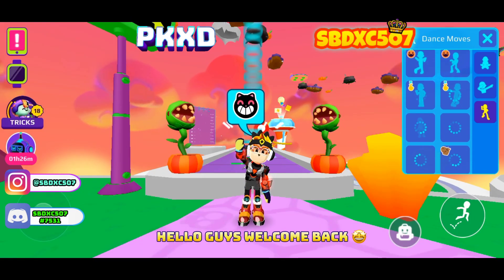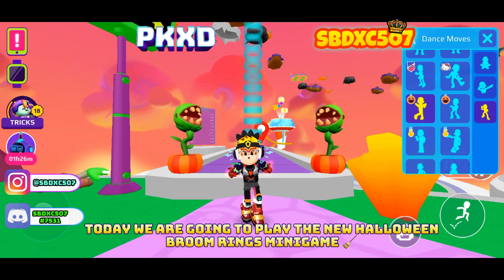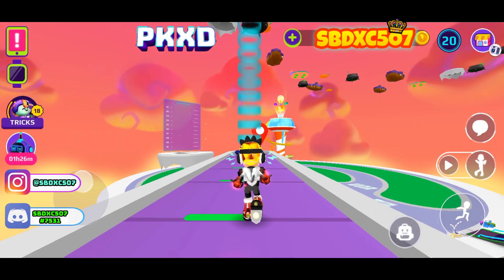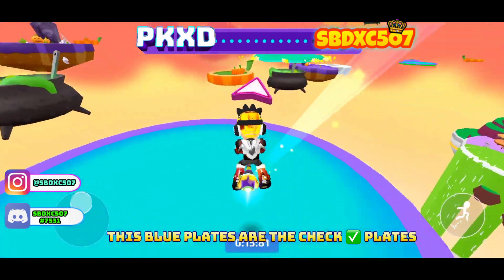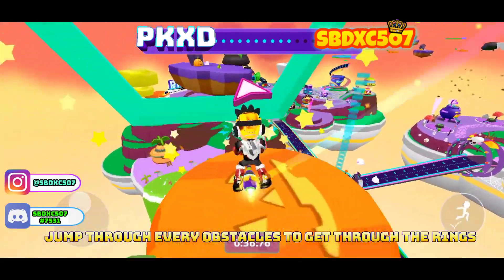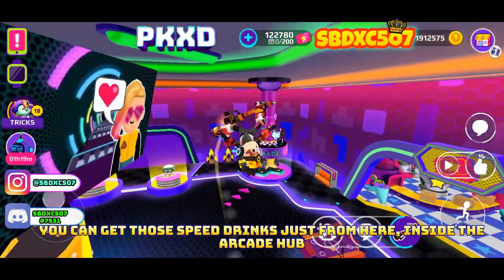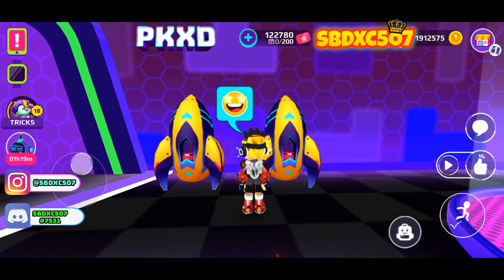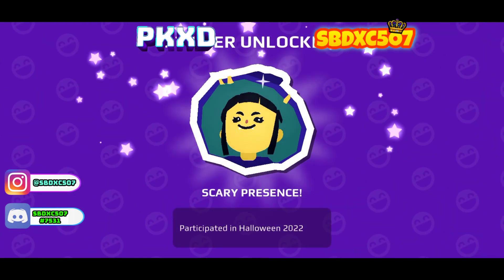HOW TO BE A PRO IN THE NEW HALLOWEEN BROOM RINGS MINIGAME!! 🧹✨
Play the new halloween minigame with this secret trick to score the highest record. 😎
Hello Guys I'm Sb, i make Videos Related To PKXD.  I hope You guys like my content.

Contents~ 🤩✨
PKXD Surprise Box
New PKXD Event
New PKXD premium pass
New PKXD update
New PKXD armor
PKXD shorts
New PKXD event
PKXD New Outfits
PKXD Halloween
PKXD Christmas
PKXD Pet Festival
PKXD Zero Gravity
PKXD Summer Vacation
PKXD Anniversary
PKXD Fashion Week
PKXD Job Fair
PKXD Special
PKXD XD Plus
PKXD Creator Program
PKXD Hello kitty
PKXD Pets
PKXD Magical Season
PKXD Bugg season
PKXD Archives Event